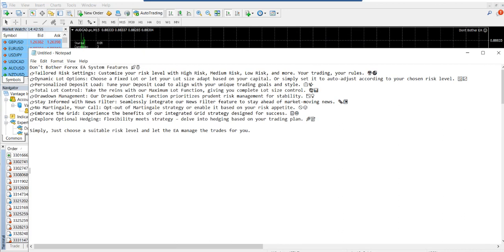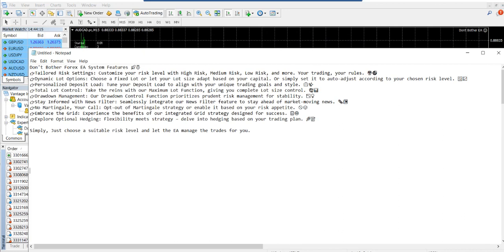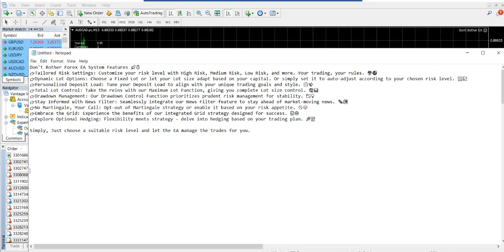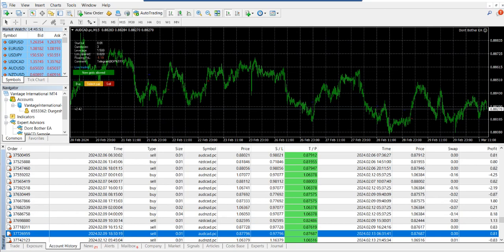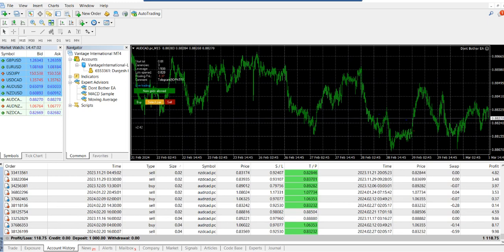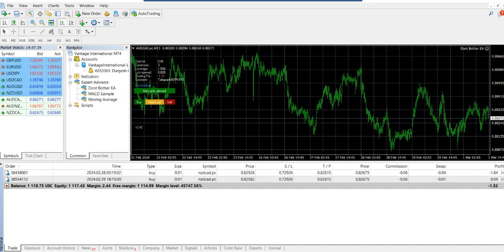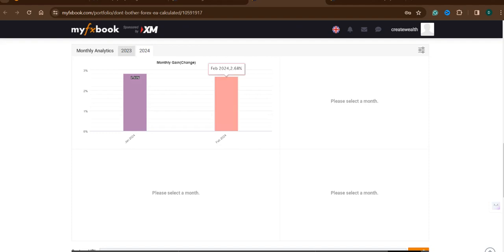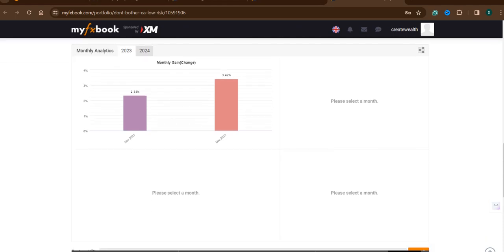Precise Forex Trend-Following Strategies with Risk Management | Dont Bother FX EA Robot 15 Week Live